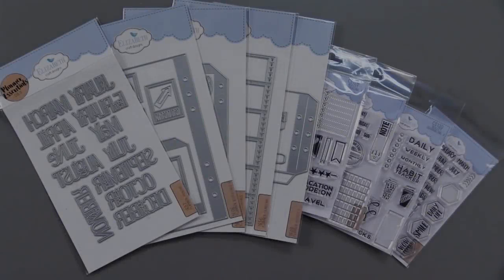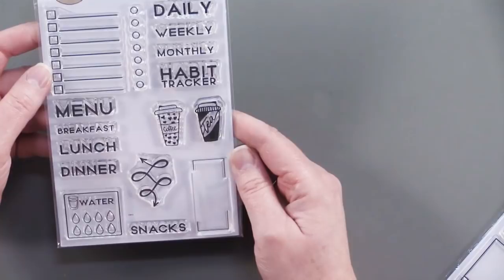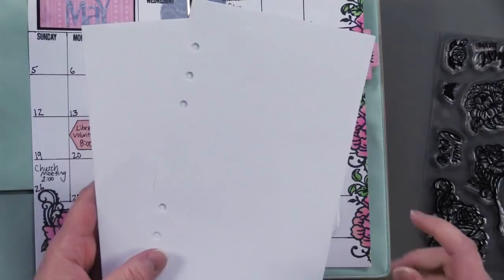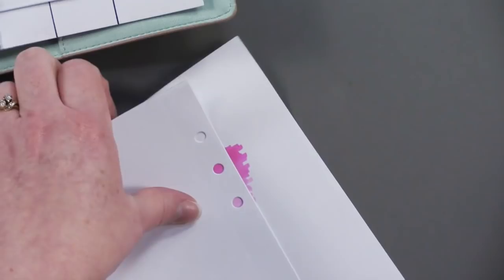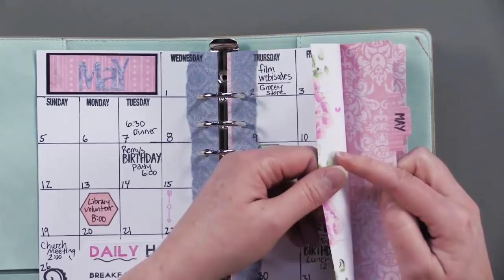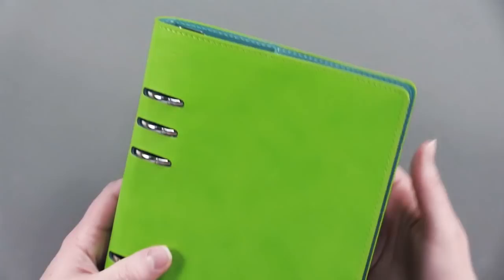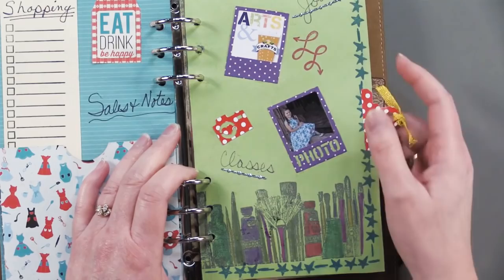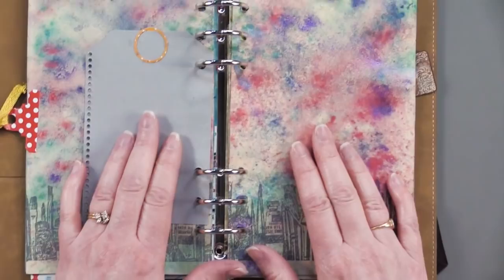Elizabeth Craft Planners & Essentials - Paper Wishes Weekly Webisodes